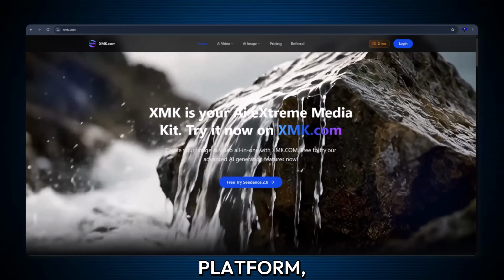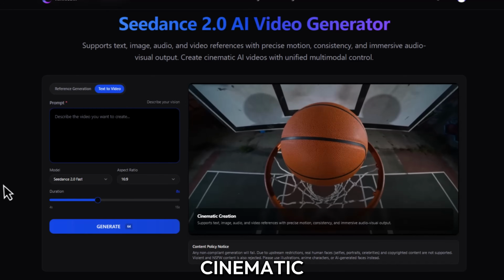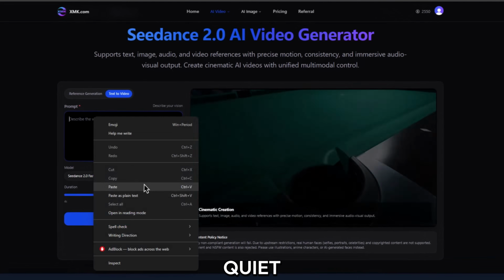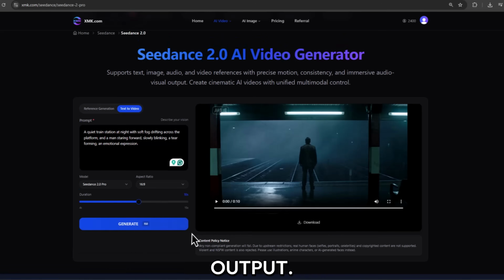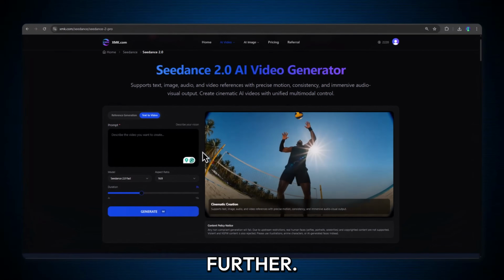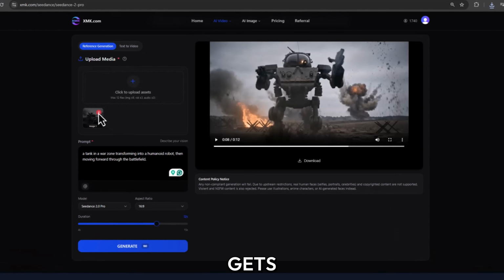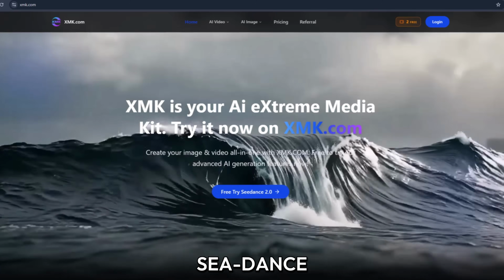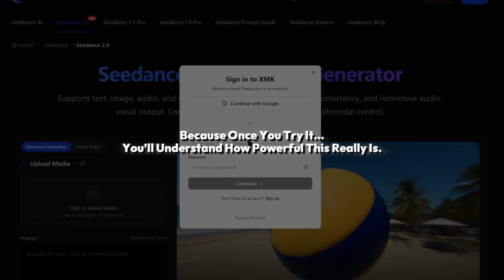Seedance 2.0 Just Dropped on XMK AI… Powerful AI Video Generator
Seedance 2.0 on xmk ai is finally here… and this might be the powerful AI video generator right now.

In this video, you’ll see real cinematic AI video generation using xmk Seedance 2.0 AI — from text-to-video scenes like a cinematic-style kitchen sequence… to complex reference-based transformations like a tank turning into a robot… and then into a helicopter in a battle-style environment.

🚀 What you’ll learn in this video:

- How to access Seedance 2.0 (first access)
• How to use text to video for cinematic scenes
• How to generate videos from images (reference generation)
• How to extend videos with perfect consistency
• How to create multi-scene cinematic AI videos

Chapters:

00:00 Seedance 2.0
00:29 How to Get Access
00:50 Text to Video (Cinematic Results)
02:23 Tank to Robot Transformation
03:05 Robot to Helicopter

🌟 About Me:
I’m Deepesh. I started the Artificicy AI YouTube channel to learn AI deeply and share practical automation and content strategies with creators.